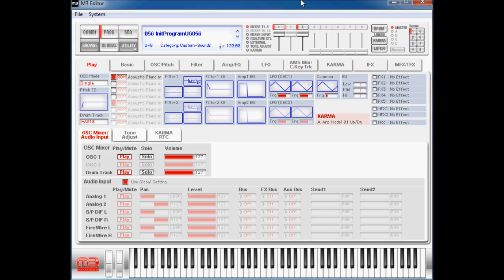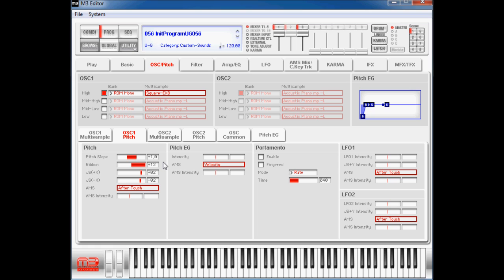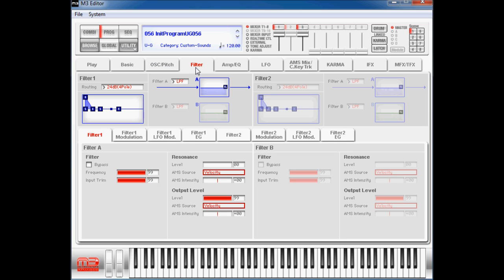Jordan Rudess (type) Synth Lead Tutorial for Korg M3 / M50 / Oasys / Kronos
In this in depth totorial I show you how to create a Jordan Rudess type lead sound from scratch. I show it on the M3, which uses the EDS synthesis. So you can easily do this on the M50, because it has the same EDS synthesis. It should also be possible to create that lead on the Oasys and Kronos with their HD1 synthesis, because EDS ist just a subset of HD1. It could also be possible to make that lead on the Krome, Kross and Triton workstations, just give it a try and show off your results.

0:55 Basic thoughts about the tutorial
5:17 Program 1 - JR Lead Main
9:41 Program 2 - JR Pulse Sub Wave
13:17 Program 3 - JR Saw Sub Wave
15:33 Program 4 - JR Triangle Sub Wave
17:52 JR Lead Combi - Basic Setup
23:16 JR Lead Combi - Heavy Metal distortion (first IFX)
30:12 JR Lead Combi - Chorus (second IFX)
32:31 JR Lead Combi - Heavy Metal feedback (third IFX)
37:21 JR Lead Combi - Delay (MFX 1)
40:28 JR Lead Combi - Reverb (MFX 2)
41:37 Final Lead Example
44:46 Like my band ;)

Take a look at my band Chronoseptic and give us a like at Facebook

Prog on \m/